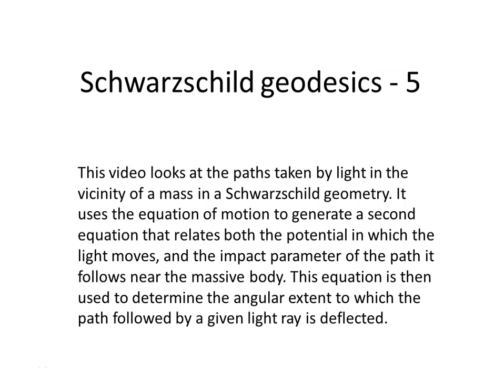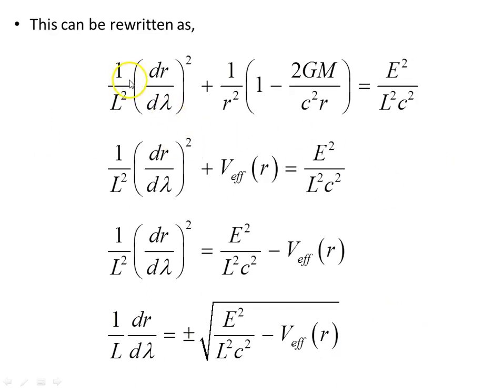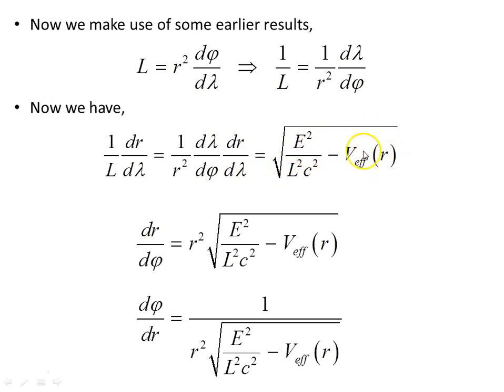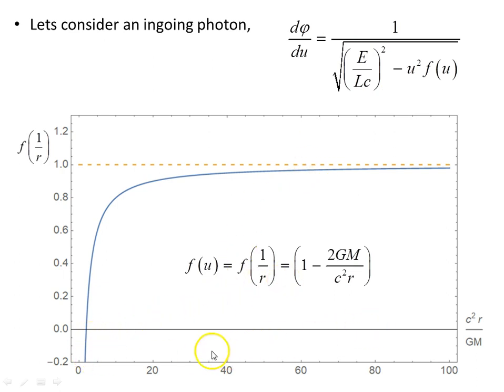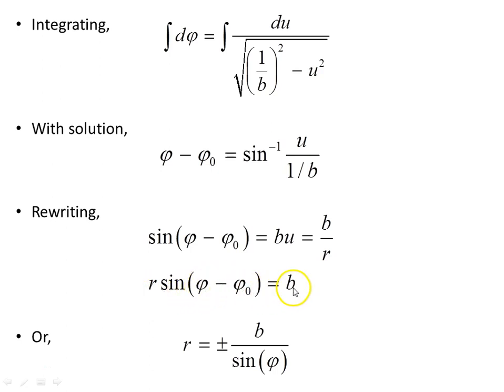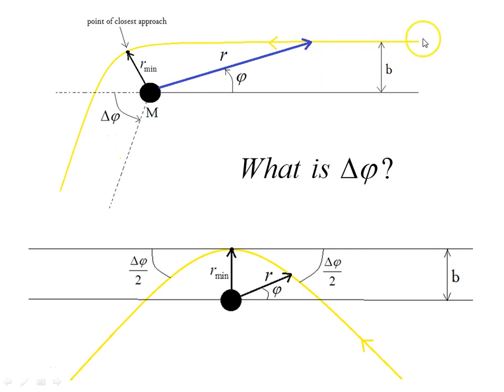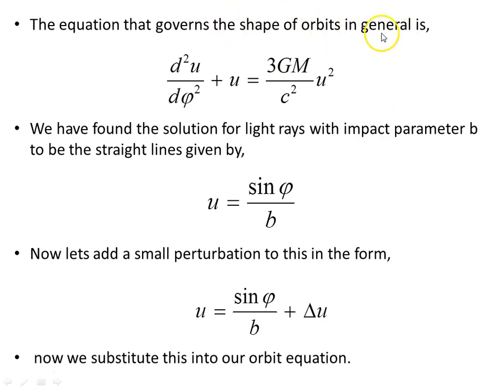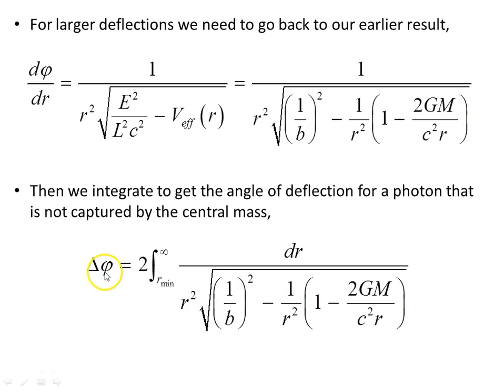Schwarzschild geodesics - 5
This video looks at the paths taken by light in the vicinity of a mass in a Schwarzschild geometry. It uses the equation of motion to generate a second equation that relates both the potential in which the light moves and the impact parameter of the path it follows near the massive body. This equation is then used to determine the angular extent to which the path followed by a given light ray is deflected.